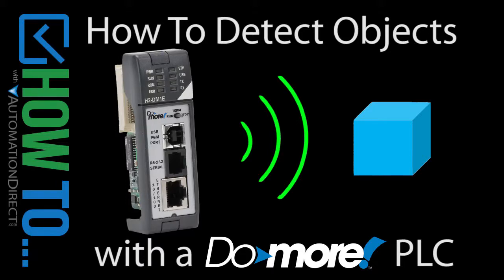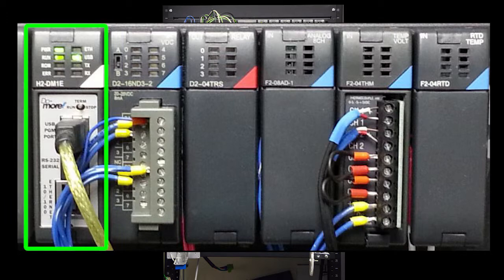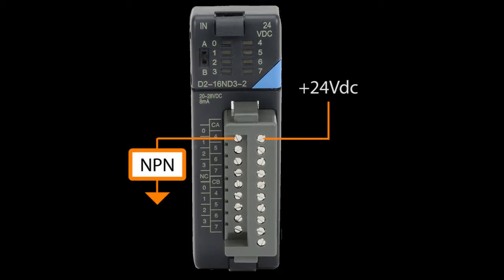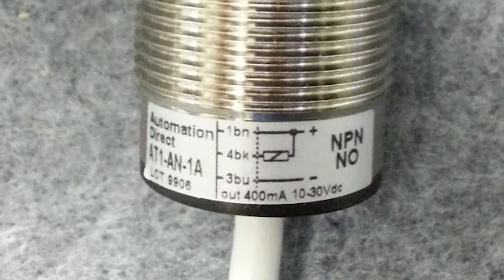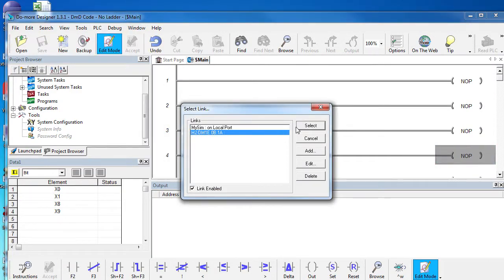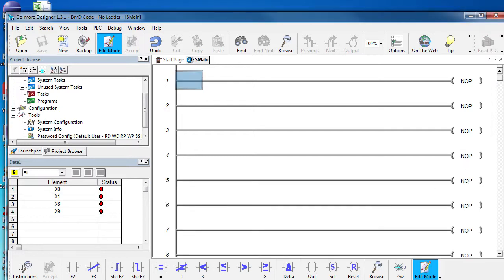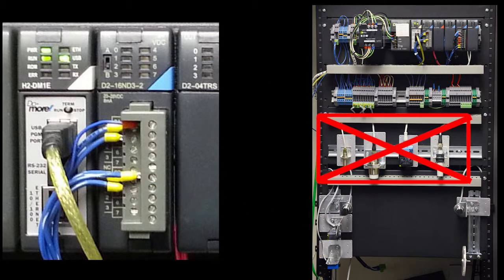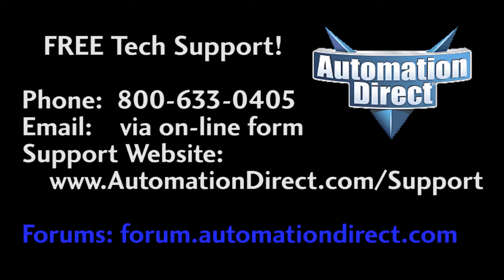How To Detect Objects with an AutomationDirect Do-more PLC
Learn how to connect any PNP or NPN proximity, photo electric or ultrasonic sensor and mechanical switches to a Do-more PLC for object sensing and detection.  A Do-more H2-DM1E is used in this video, but is also applicable to the T1H-DM1x Terminator PLCs.